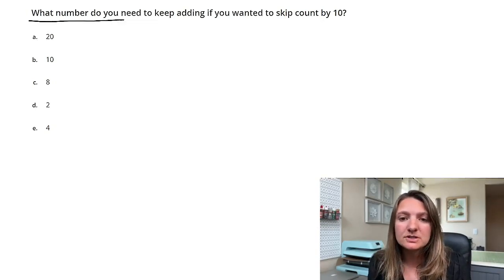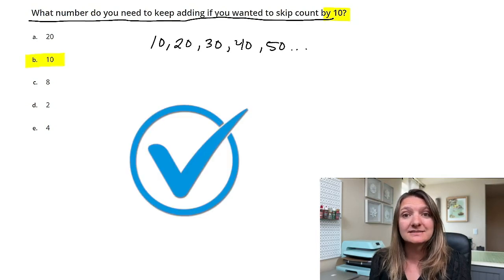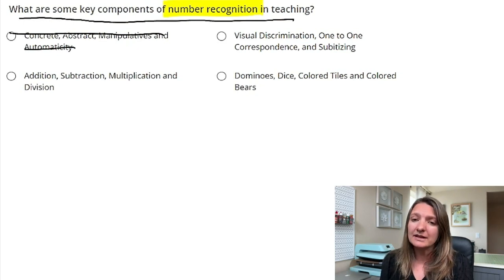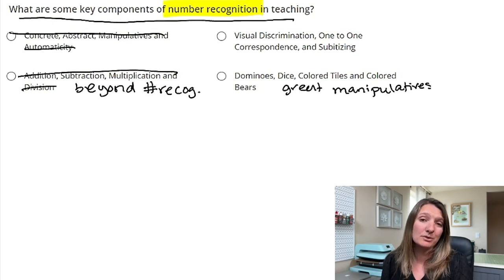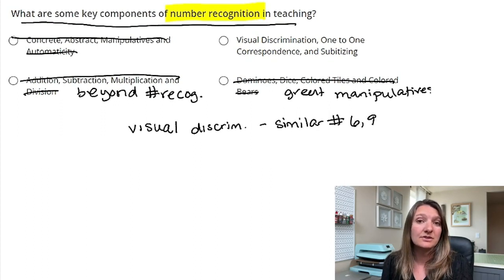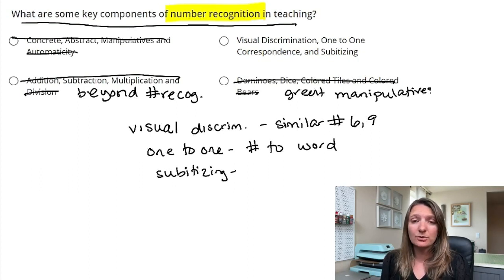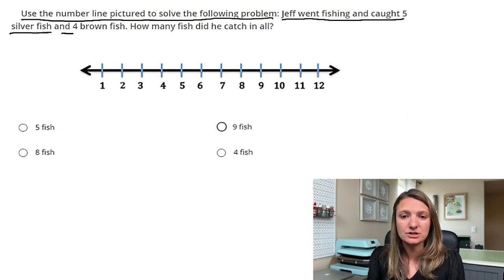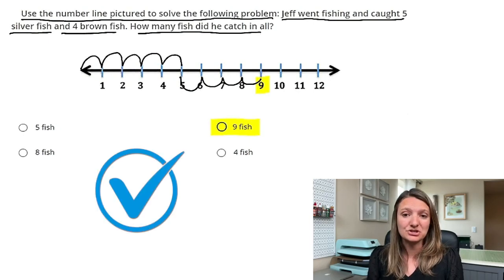Counting & Whole Number Practice Problems for Praxis Elementary Mathematics - CKT (7813)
Looking for authentic Counting & Whole Number practice problems for the Praxis Elementary Mathematics - Content Knowledge for Teaching Exam (7813)?

Join test prep expert – Tasia – as we walk you through the types of Counting & Whole Number problems that you are likely to face. This video will provide step-by-step solutions for each problem as well as strategy tips to help you save time & tackle any Counting & Whole Number problem that comes your way.

🔗 LINKS 🔗

🔎 CHAPTERS 🔎

00:00 - Intro
00:26 - Problem #1
00:51 - Problem #2
02:15 - Problem #3
02:43 - Problem #4